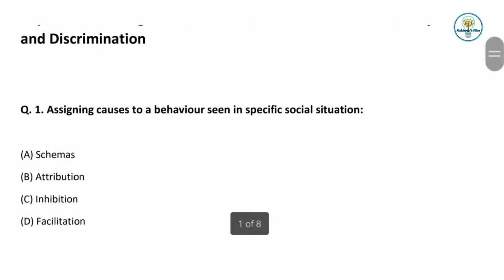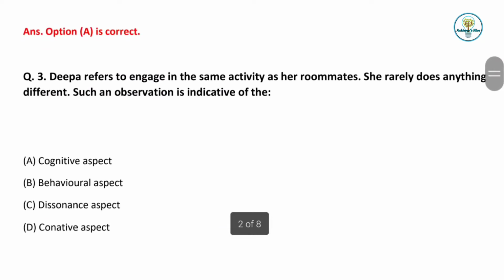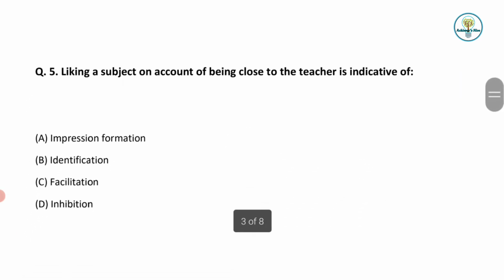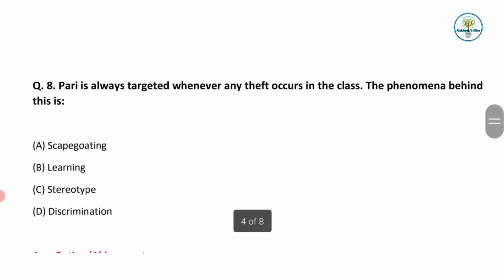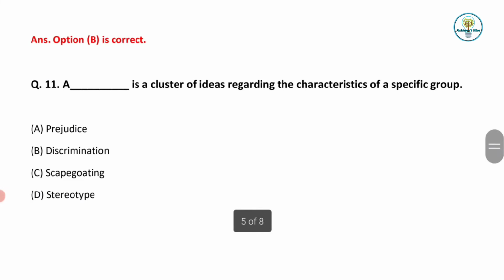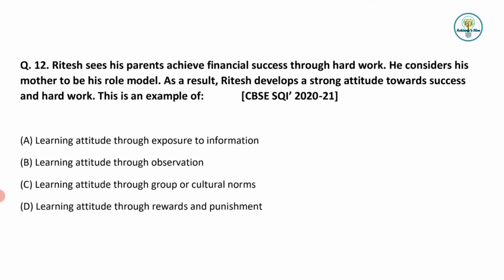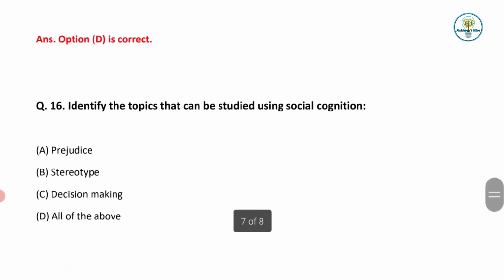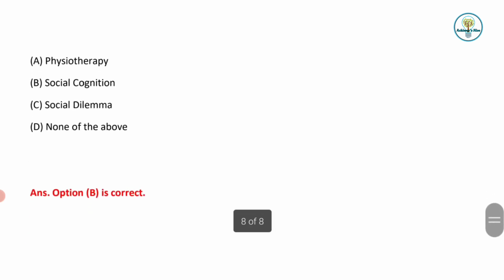Important Questions of Social Psychology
Here are some questions in the MCQ format for practice in your competitive exam where topics of social psychology are asked.